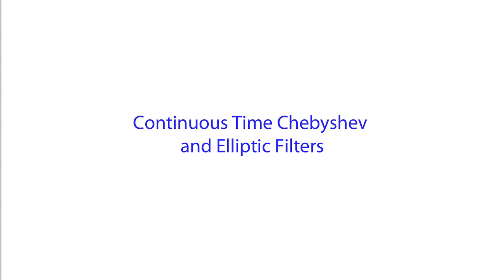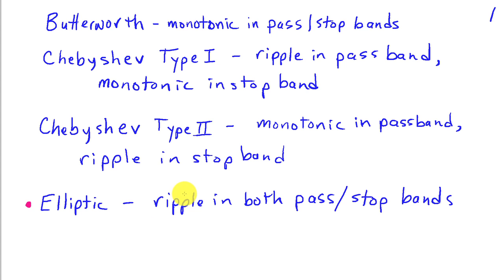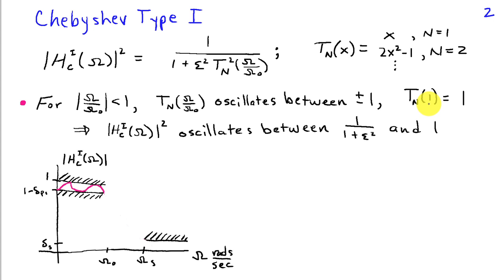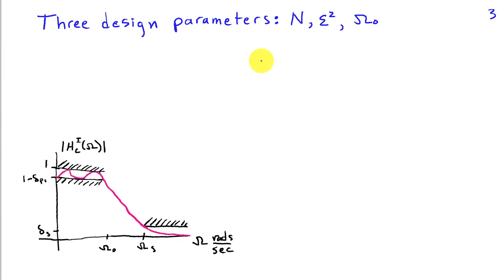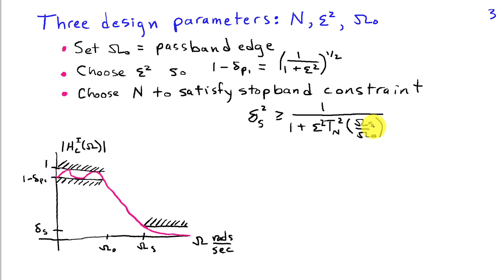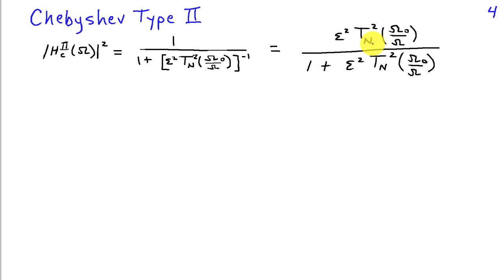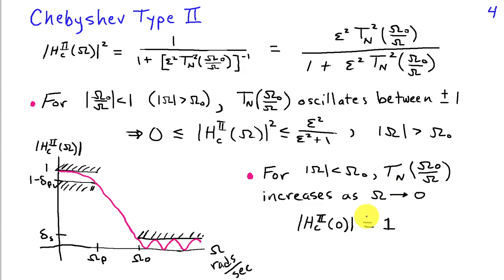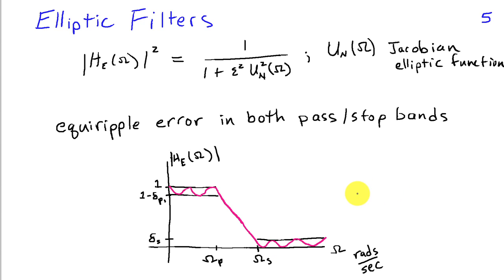Continuous-Time Chebyshev and Elliptic Filters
An introduction to the characteristics and definition of analog Chebyshev types I and II and elliptic filters.